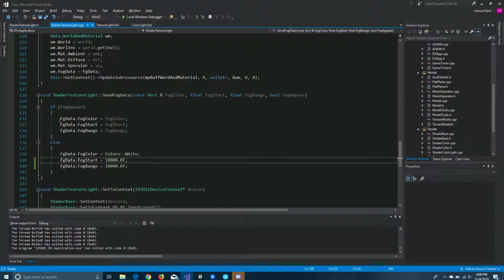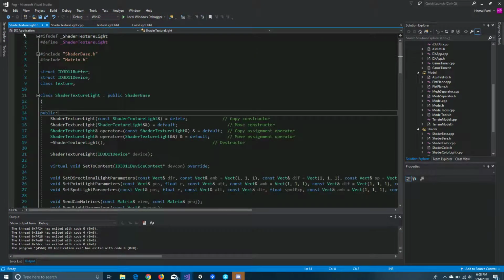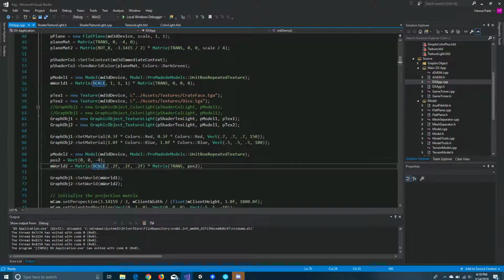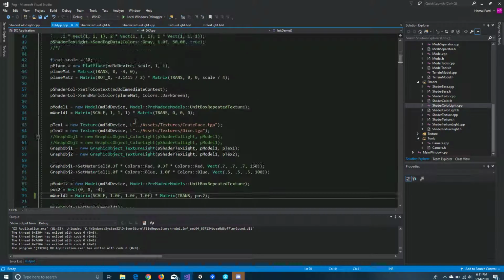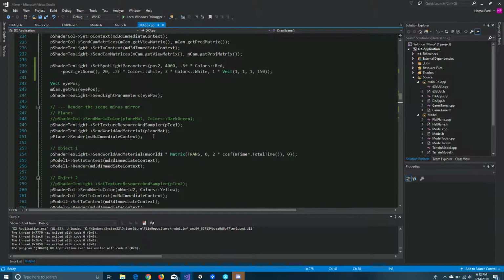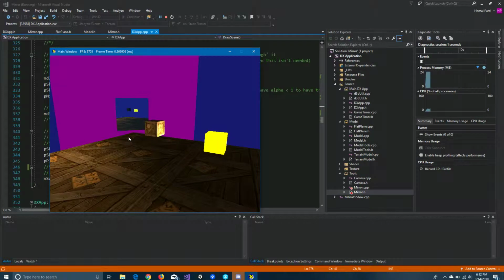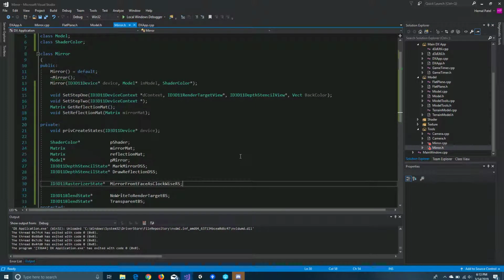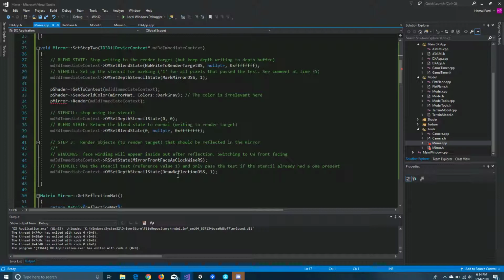GAM 470 Assignment 8